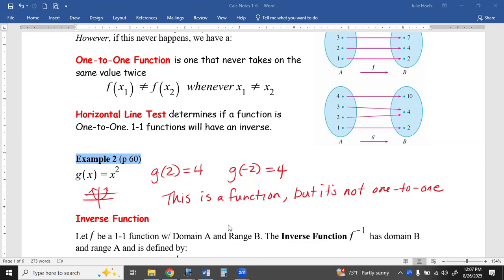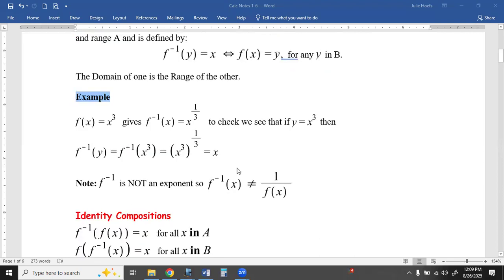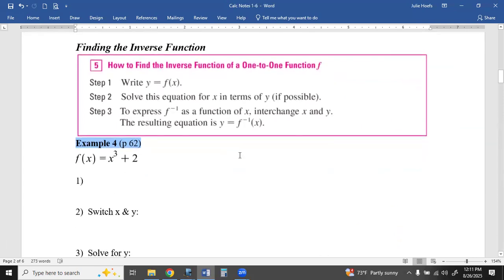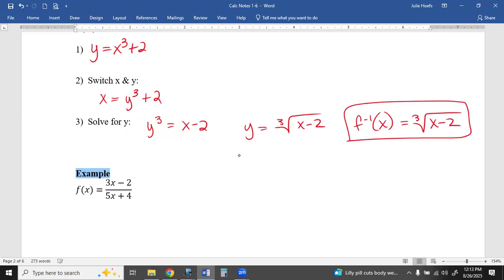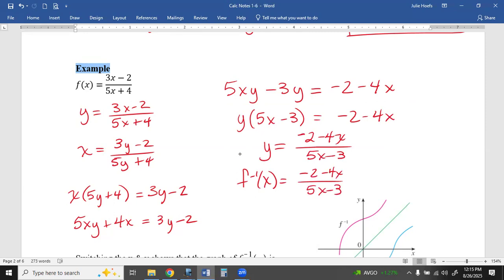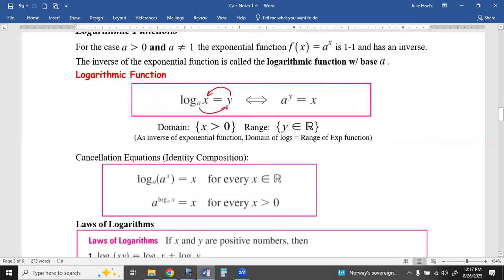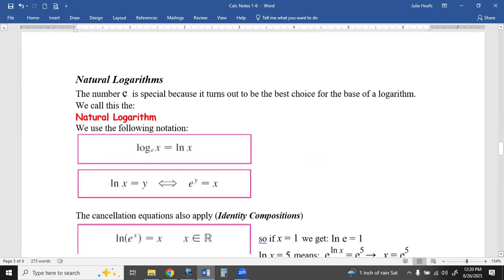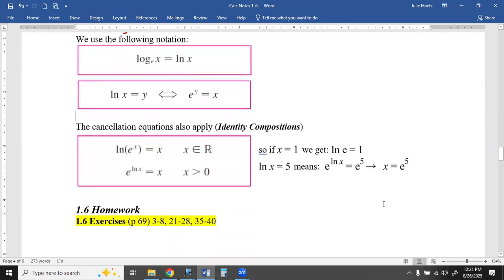Calc 1.6 notes